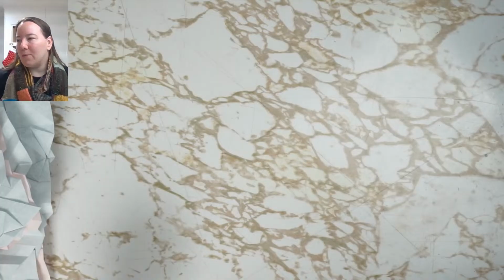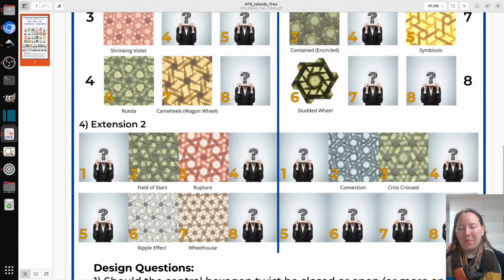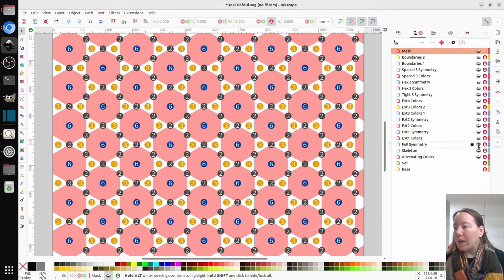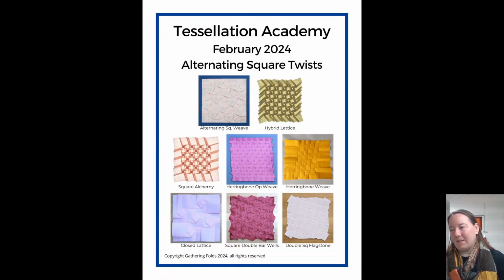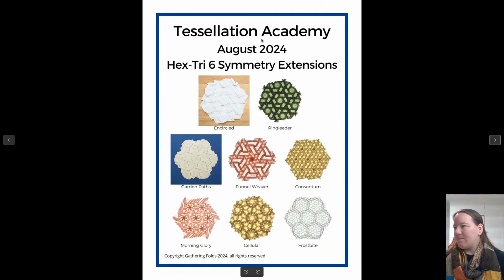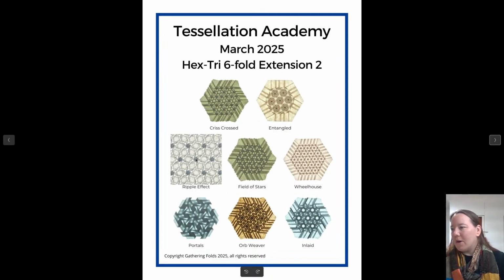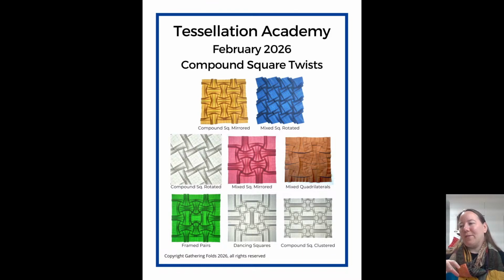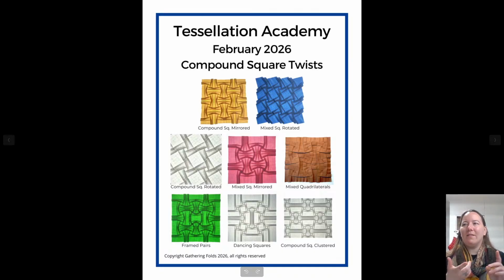Tessellation Academy, a membership for design-curious folders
Tessellation Academy focuses on a different origami tessellation topic each month, with two tutorials, tiling diagrams, an online theory and design workshop, and 8 crease patterns released over the course of the month. These materials join a growing library of past topics, which members also have access to.

Learning to fold origami tessellations with as many repeats as you want takes many of the same skills as designing these tessellations. Tessellation Academy teaches both of these skills and you can learn more about this membership

Skytone is my top recommended paper for new tessellation folders. Get some for yourself here along with tools to crease your grids crisply and cut perfect hexagons

My most thorough resource for learning to read crease patterns is the 50-lesson Tessellation Starter Sequence that teaches twists, structures, and how to identify them in crease patterns